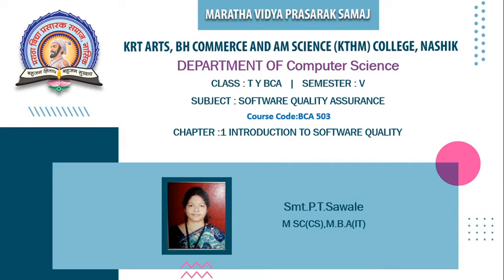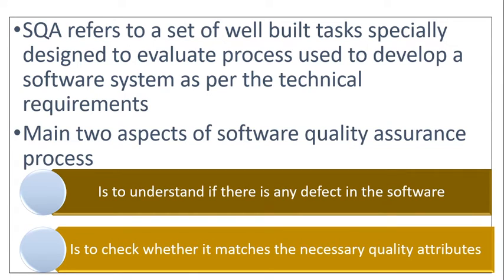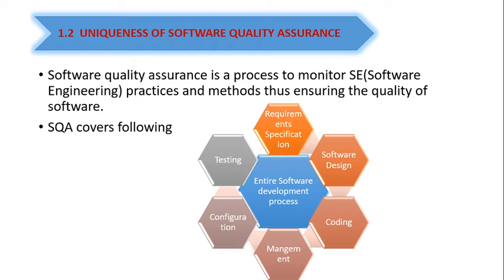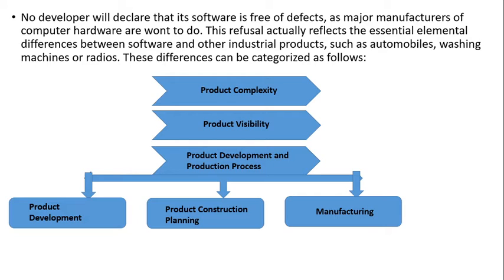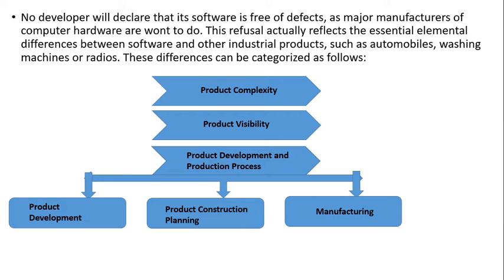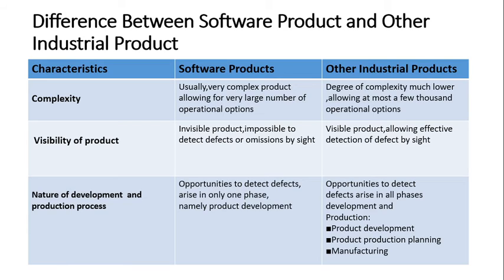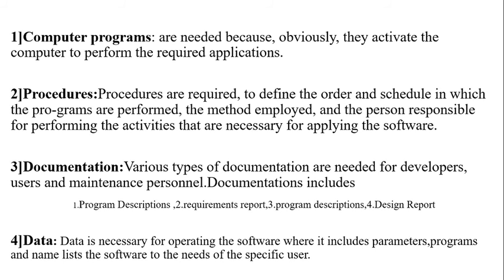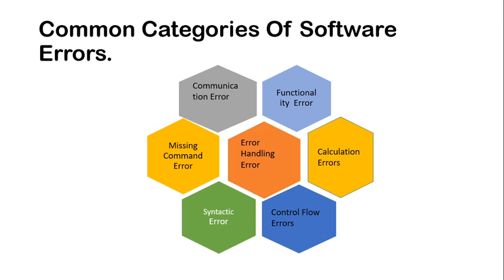TYBCA(Sci)| Sem-V | BCA 503:Software Quality Assurance | Priyanka T.Sawale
Chapter : Introduction to Software Quality
Topic:Introduction to Software Quality
Lecture No-2
  Uniqueness of SQA ,Difference between other industrial products and software products,Software Errors